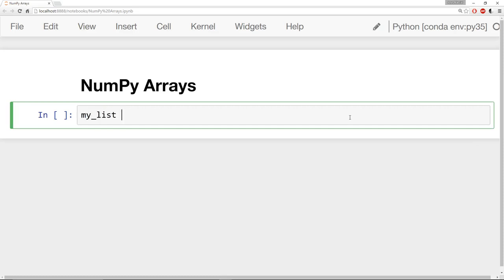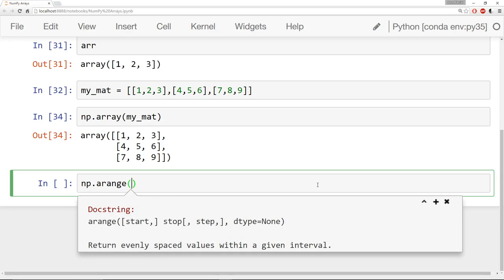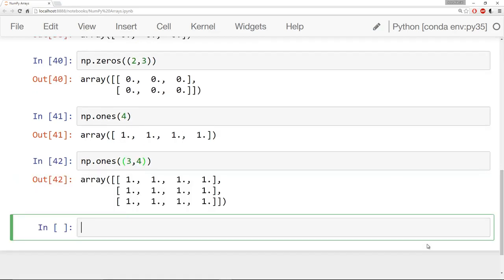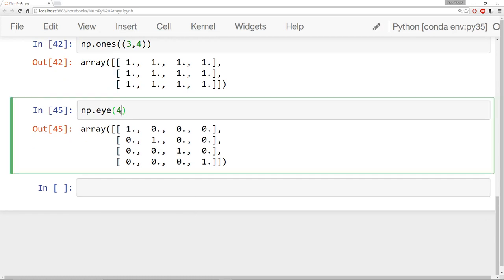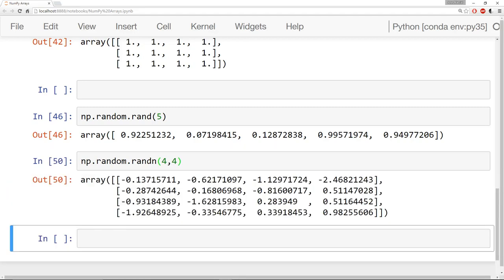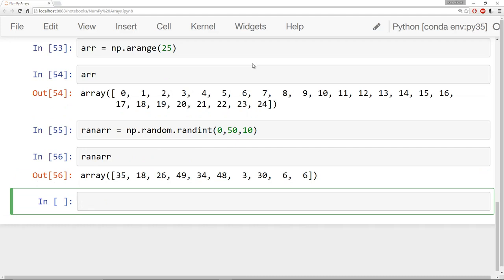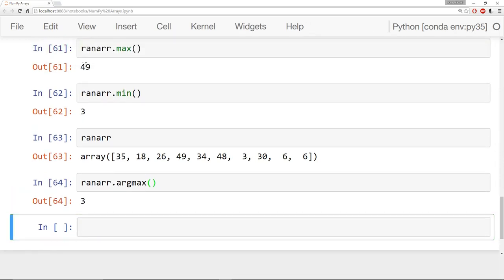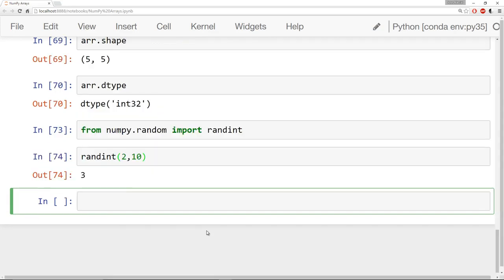3 Numpy Arrays